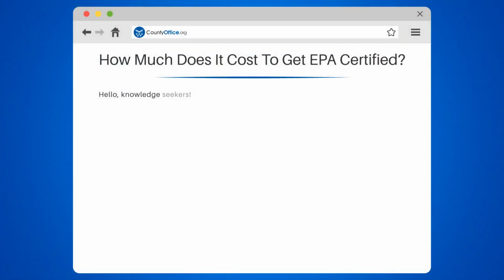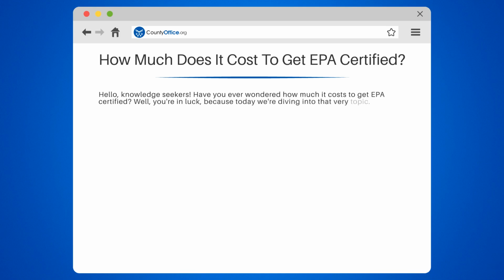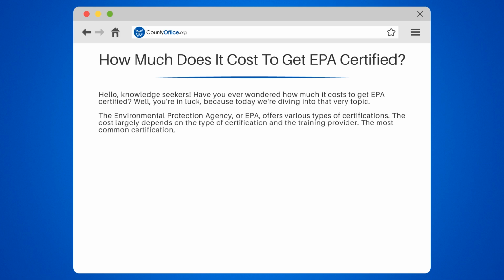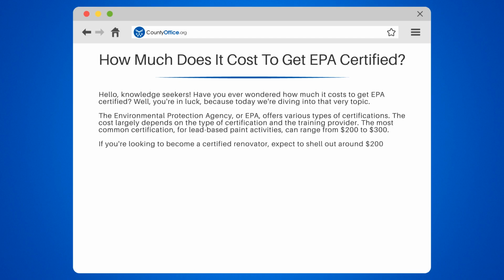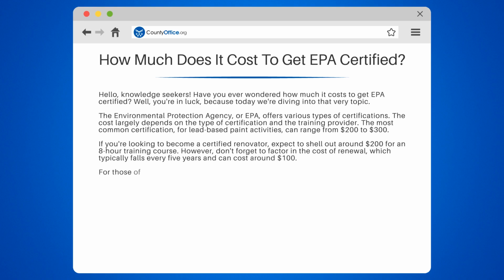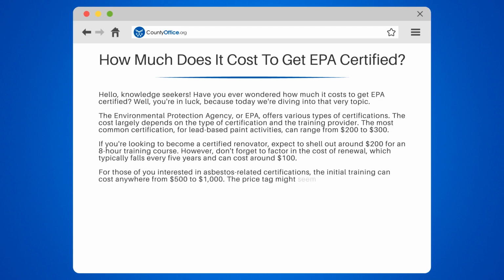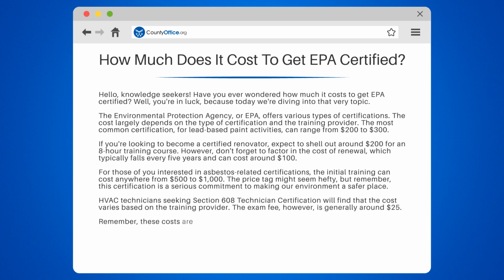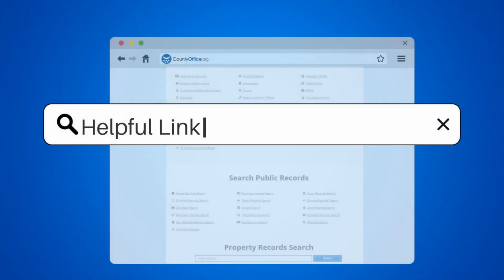How Much Does It Cost To Get EPA Certified? - CountyOffice.org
How Much Does It Cost To Get EPA Certified? Welcome to this enlightening video where we delve into the cost of obtaining an Environmental Protection Agency (EPA) certification. We'll discuss the various types of certifications offered by the EPA and the costs associated with each one.

We'll start by exploring the most common certification for lead-based paint activities, which can range from $200 to $300. Then, we'll move on to the certified renovator certification, which requires an 8-hour training course costing around $200. We'll also discuss the cost of renewal for this certification.

For those interested in asbestos-related certifications, we'll cover the initial training costs, which can range from $500 to $1,000. Additionally, we'll touch on the Section 608 Technician Certification for HVAC technicians, including the cost of the exam.

Please note that these costs are approximate and can vary based on location, training provider, and specific certification requirements. We encourage you to do your research and ask questions.